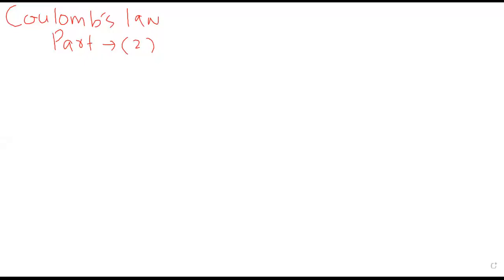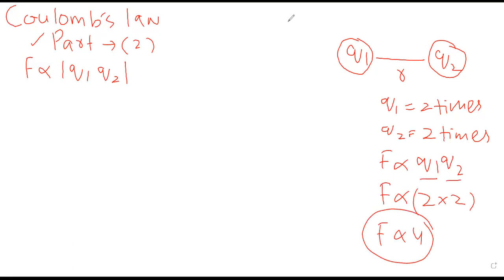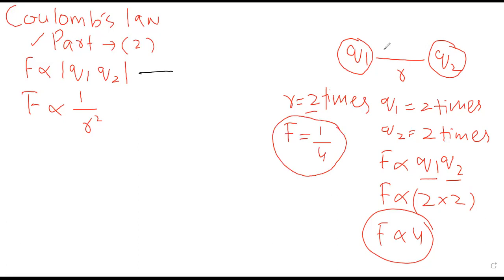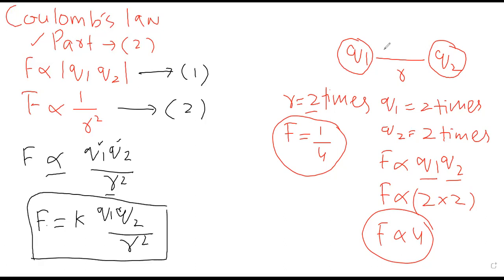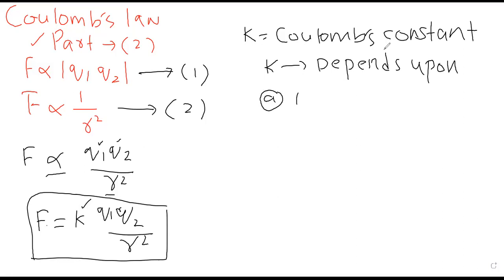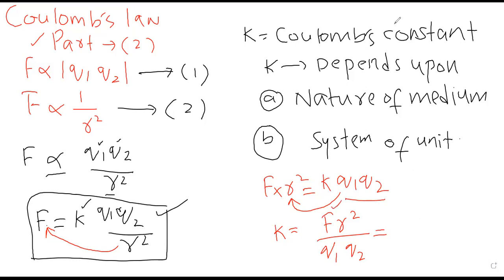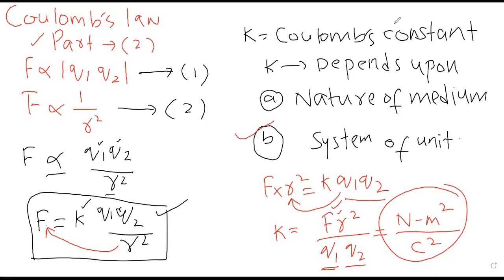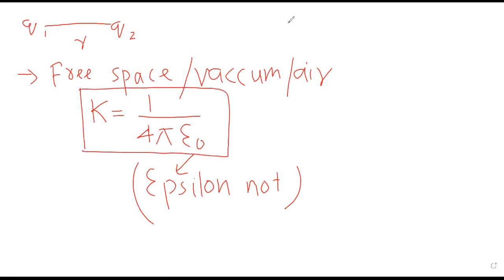Lecture 3 Part 2 Coulomb's law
Lecture series on Electrostatics